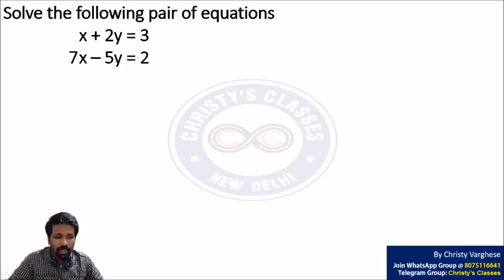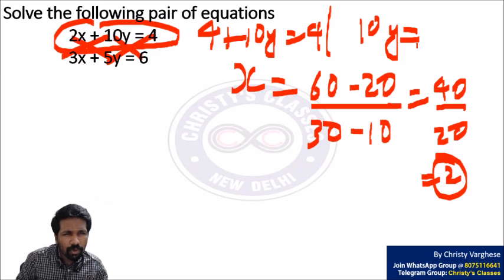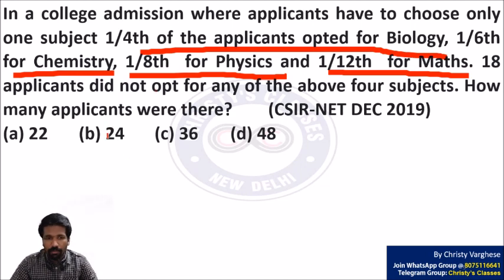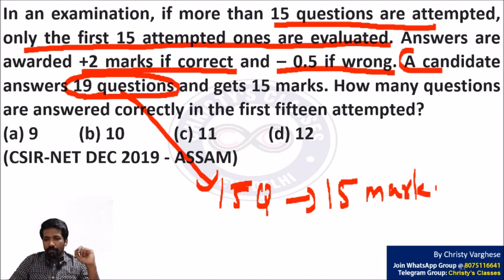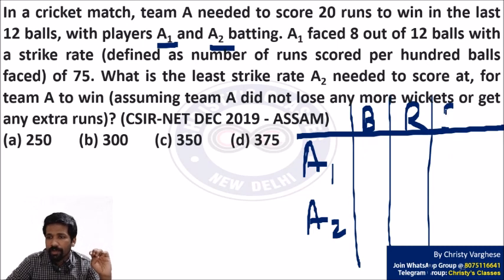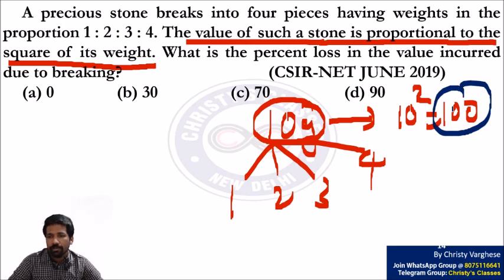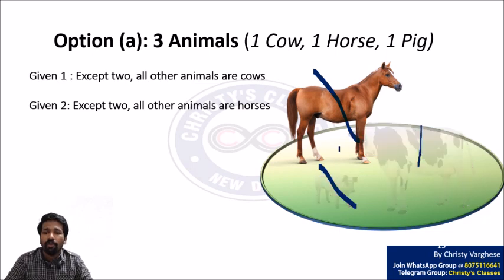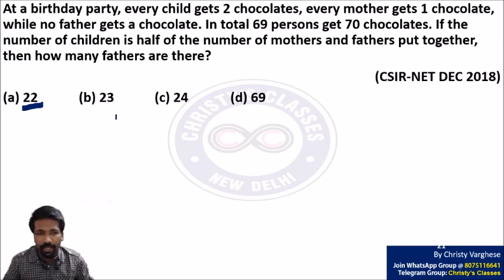Finding The X | General Aptitude | CSIR NET Part A | Life Science | Maths | Physics | Chemistry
In this session, the educator "Christy Varghese" will be discussing the Most Important General Aptitude Topic - “Finding The X (Linear Equations)” for CSIR-NET 2023 Preparation for Life Sciences, Mathematical Sciences, Physical Sciences, Chemical Sciences, Earth Sciences Aspirants. This session will also be highly beneficial for all the aspirants preparing for various competitive exams like GATE, BARC, DBT, ICMR, TIFR, UPSC CSAT, SET & various M.Sc. & Ph.D. entrance exams.

OTHER BOOKS

Numbers
Probability
Permutations & Combinations (Arrangements & Selections)
Number Series
Letter Series
Symbol Series
Speed, Distance & Time
Train Problems
Distances & Directions
Mixtures
Clock and Time
Calendar
General Science